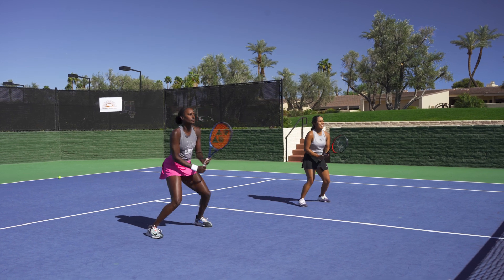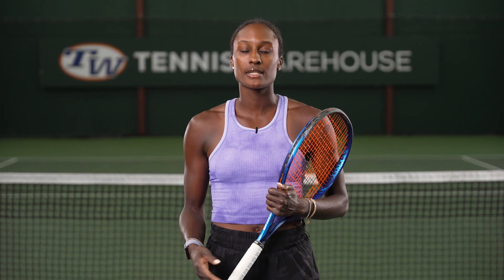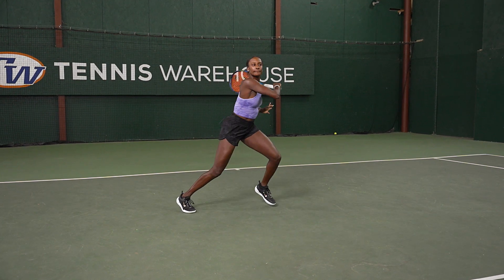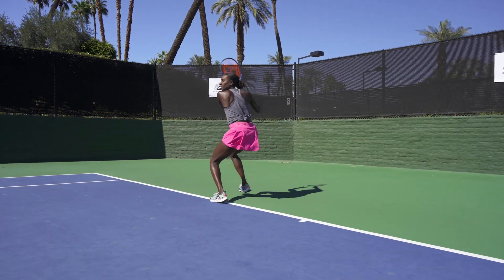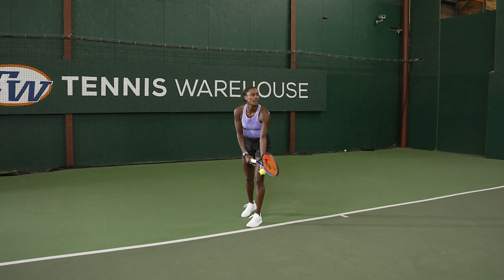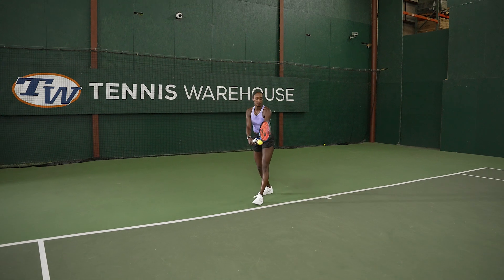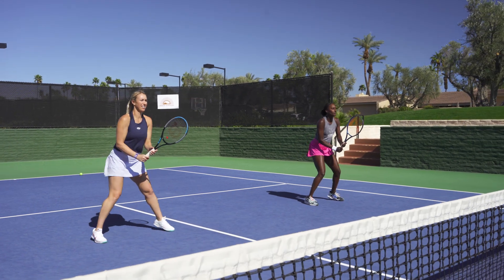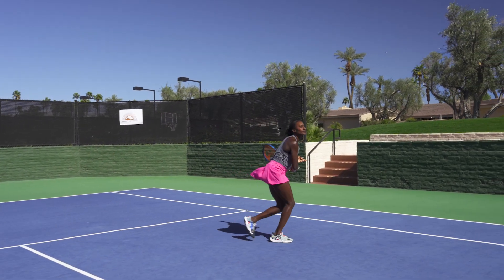3 Tips on Transitioning from Doubles to Singles match play & tournaments from WTA Pro Asia Muhammad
Playing singles matches or tournaments can be intimidating when you play only on a doubles court. WTA Pro Asia Muhammad is ranked in the top 30 on the WTA Doubles Rankings and working on getting her singles ranking up to be in the top 100. As a doubles specialist, she sees a lot of her court time with a partner by her side and on a doubles court. Today, she offers 3 tips for players who play mainly doubles to transition to the singles court with ease!

Have any further questions about making the switch to compete in singles?!